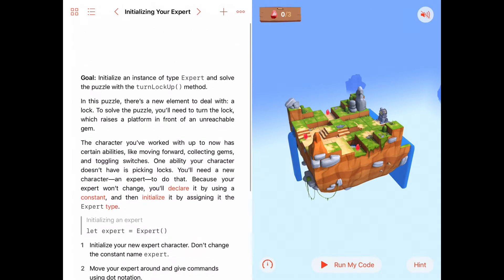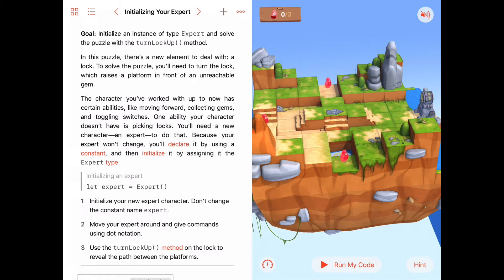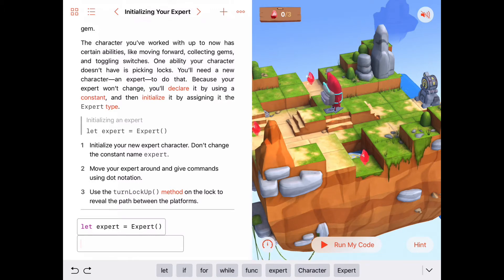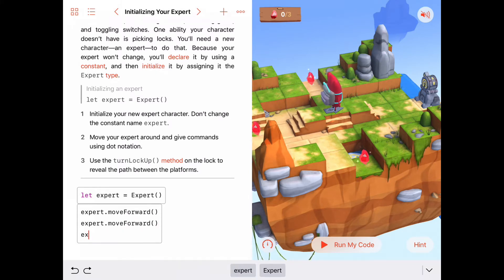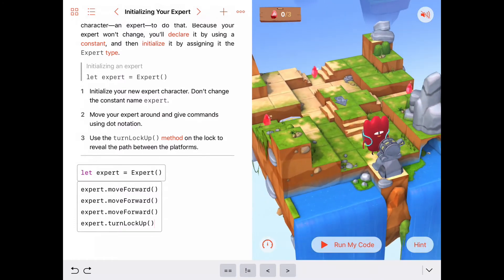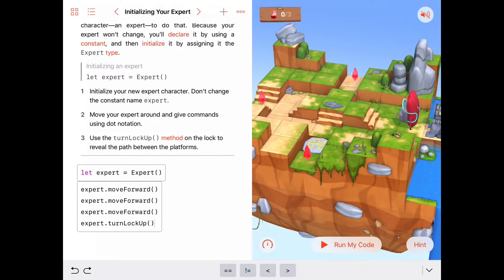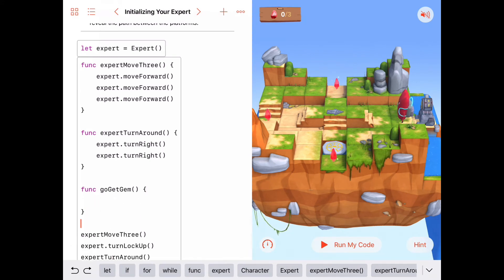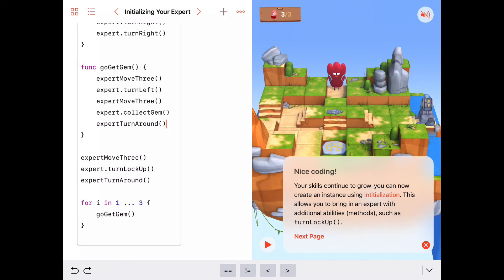Initializing Your Expert - Swift Playgrounds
Solution, and discussion - "Initializing Your Expert" activity in the Initialization Chapter for Apple's Learn to Code computer science program using Swift Playgrounds.